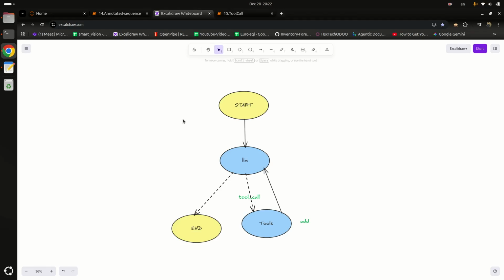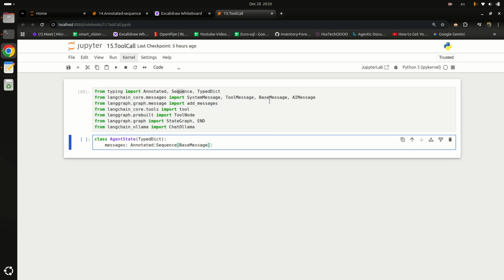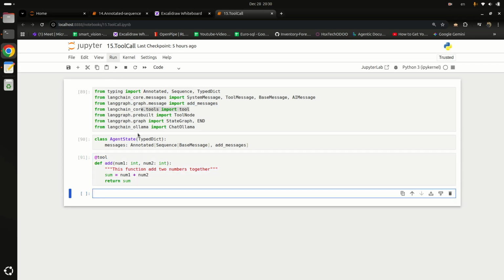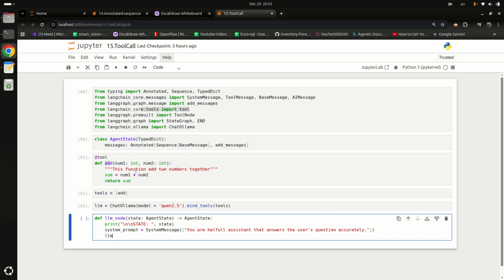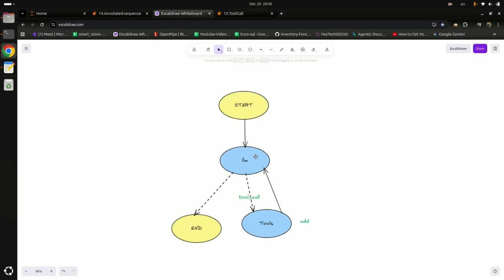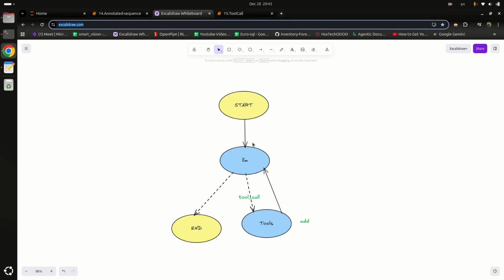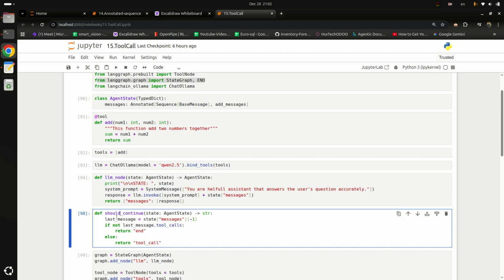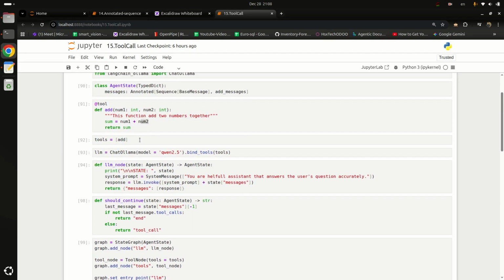LangGraph #17: Tool Calling in LangGraph | How LLM Detects & Calls Tools ToolNode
Tool calling is where LangGraph becomes truly powerful. 🚀

In this video, we explain Tool Calling in LangGraph and show how an LLM detects, selects, and calls tools using ToolNode. You’ll see a complete, step-by-step breakdown of the internal flow when an LLM decides to invoke a tool.

We build a simple custom tool in Python that adds two integers, attach it to the LLM, and then trace exactly what happens under the hood when the LLM triggers that tool.

You’ll learn:

What ToolNode is in LangGraph

How to create and register a custom tool

How an LLM detects a tool call

How tool inputs are generated from the prompt

How LangGraph executes the tool and returns results

How tool output flows back into the LangGraph state

Why tool calling is the foundation of AI agents

This class builds on the previous lesson about state, reducers, and add_messages, and is a core prerequisite for advanced agentic workflows.

📌 Use cases: AI agents, tool-enabled chatbots, autonomous workflows
📌 Tech stack: Python, LangGraph, LLMs
📌 Course: LangGraph from Beginner to Advanced

If you want to truly understand how LLMs use tools in LangGraph, this video is a must-watch.